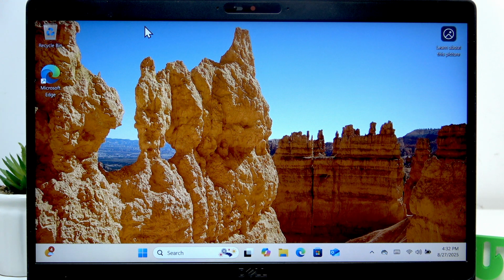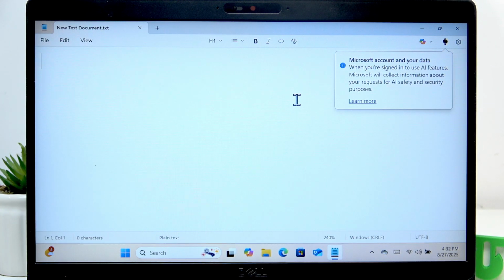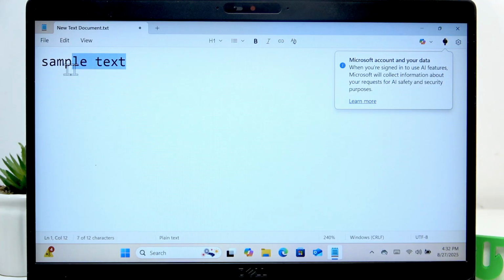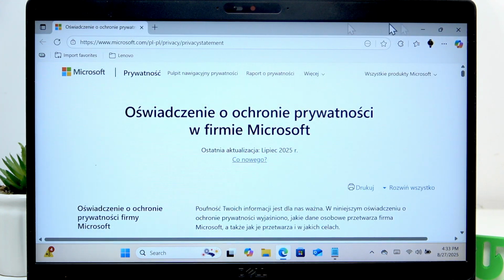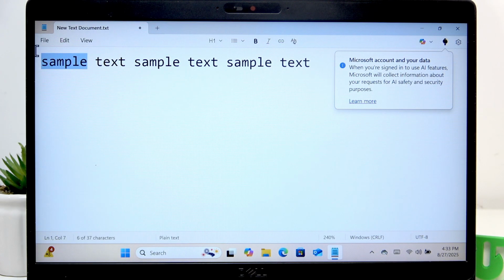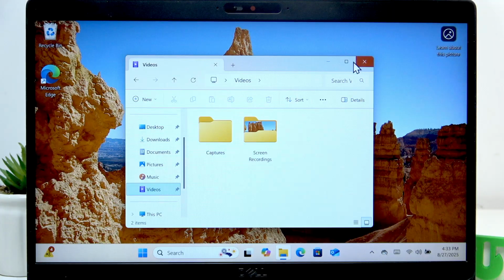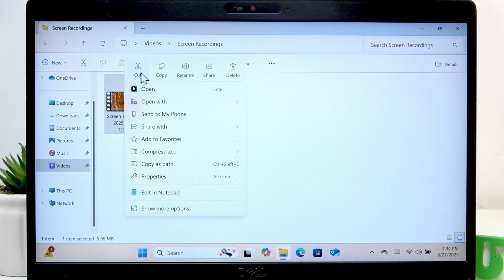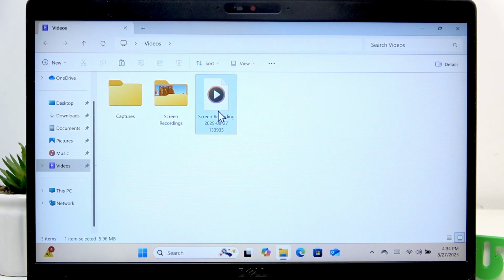DELL LATITUDE 5400 – How to Copy and Paste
Learn how to copy and paste on your DELL LATITUDE 5400 laptop with this easy step-by-step video. We’ll show you the best ways to copy, cut, and paste text, files, and folders using keyboard shortcuts like CTRL + C, CTRL + X, and CTRL + V, as well as right-click options. You’ll also discover how to use the Windows clipboard history feature with Windows + V for even more flexibility. Whether you’re working with documents or moving files in File Explorer, these methods will help you work faster and more efficiently on your DELL LATITUDE 5400. Perfect for beginners and anyone looking to master basic Windows functions on their Dell laptop.

How to copy and paste on DELL LATITUDE 5400?
How to use clipboard history on DELL LATITUDE 5400?
How to copy and paste files in File Explorer on DELL LATITUDE 5400?

0:00 Introduction
0:10 Copy and paste text using keyboard and mouse
0:30 Using clipboard history (Windows + V)
1:00 Copy and paste files in File Explorer
1:40 Summary and tips